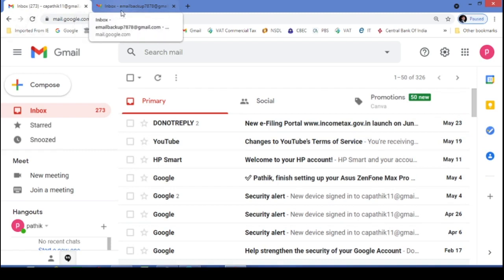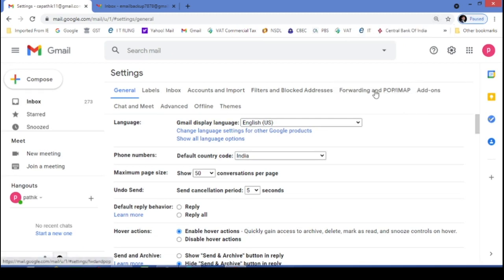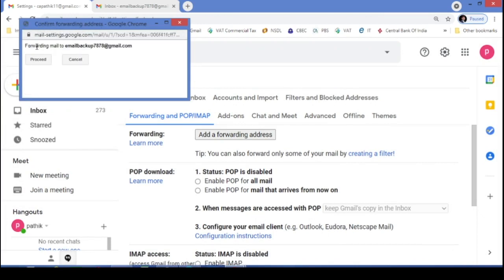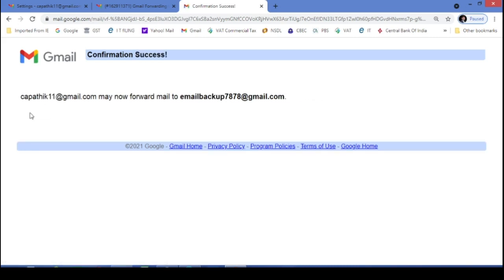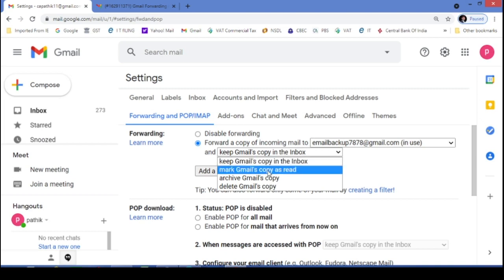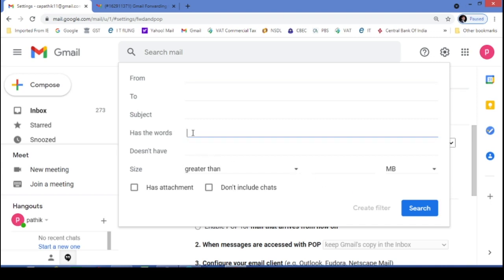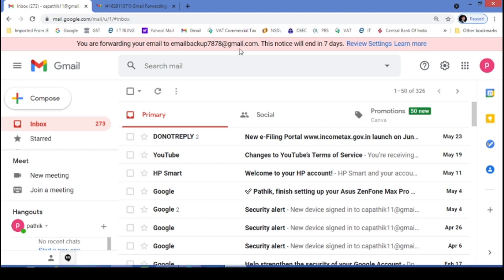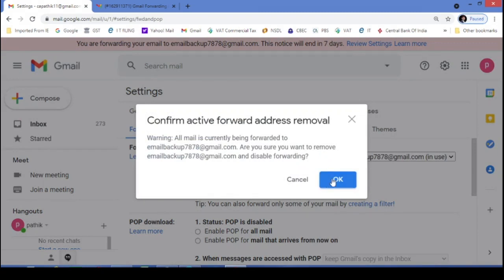Auto transfer of all E mail to another mail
how to take backup of all the emails-  Auto transfer email to another new email